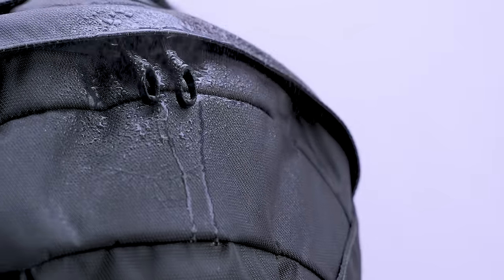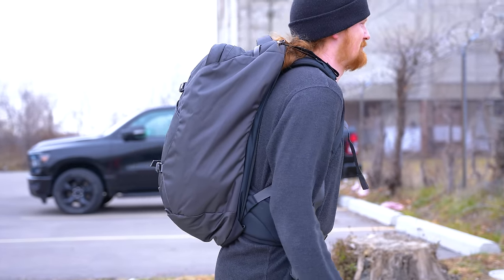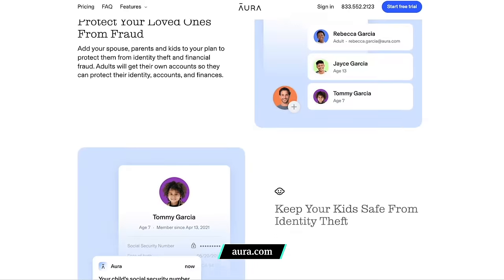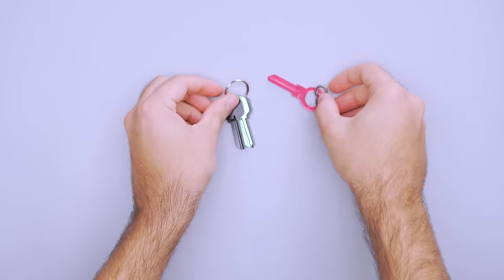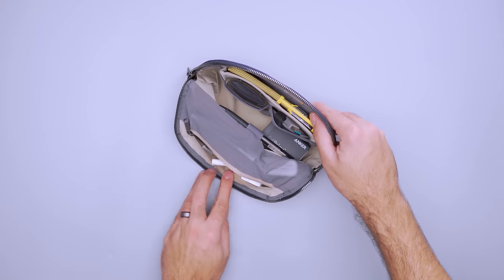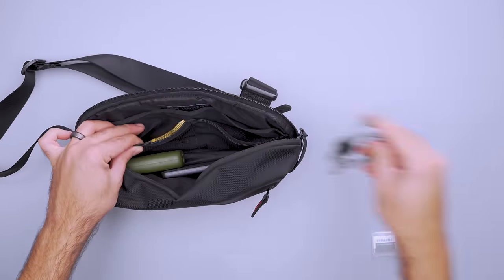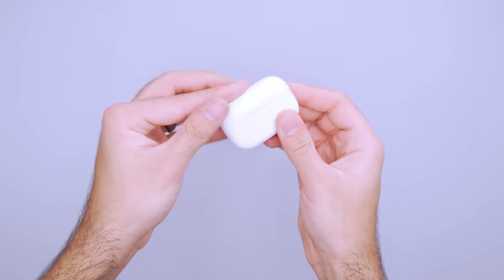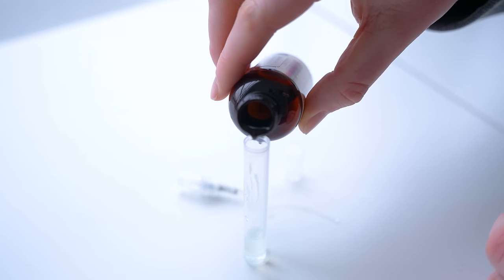Awesome Travel Products Ep. 16 | Bellroy, Osprey, tomtoc & more!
0:00 - Intro
0:32 - Osprey Farpoint 40
1:56 - Pakt Mojito Wallet
3:48 - Nite Ize MicroLink Carabiner
4:48 - Bellroy Desk Caddy
5:50 - tomtoc Urban Sling
6:55 - UGREEN Bluetooth Audio Receiver/Transmitter
7:50 - Cliffset Starter Pack

If you’re looking for new travel gear for your next trip, we’re here to help! Check out some great new travel essentials for wherever you head this year, whether it's a nearby state or another country. In this video, we’ll talk about travel utensils that help you be kind to Mother Earth while enjoying local eats, one of the tiniest carabiners we’ve seen to date, a sling to carry everything you need throughout the day, and more! If you need some great new travel accessories, we’ve got you covered.